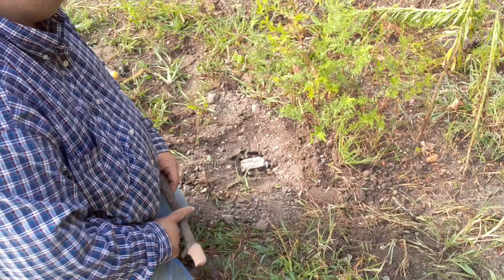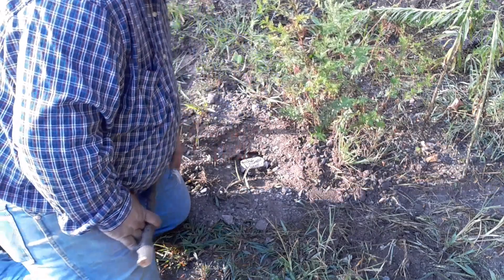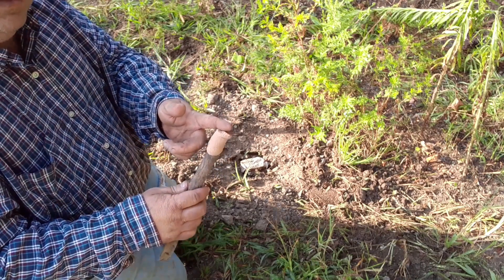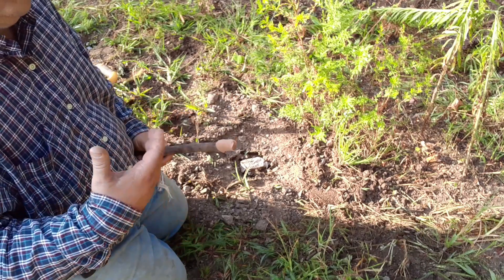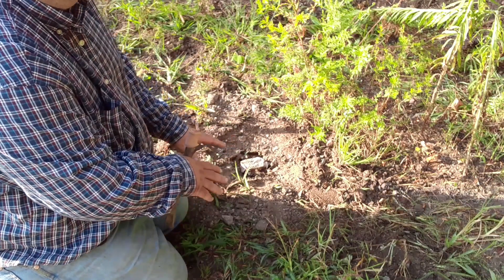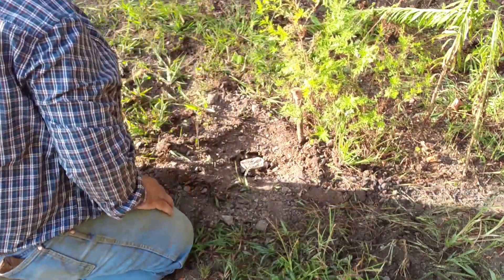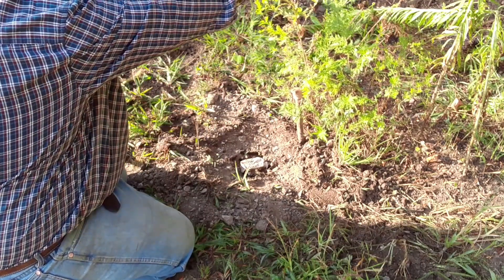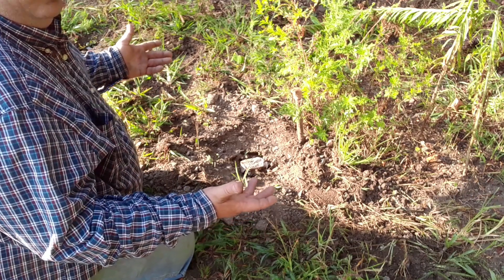Grab And Die Sets (watch to the end) billingsley brand lures